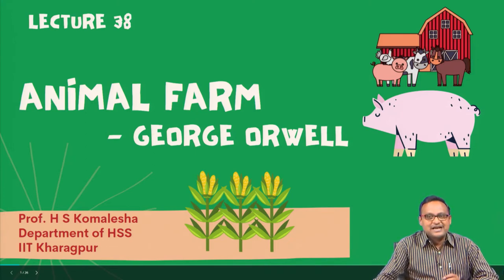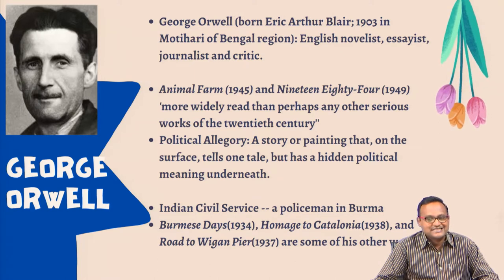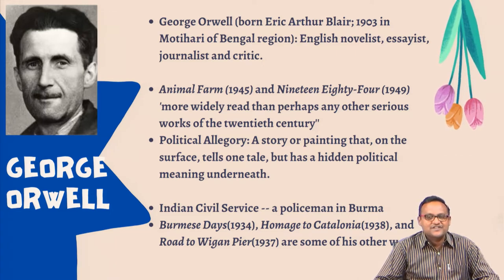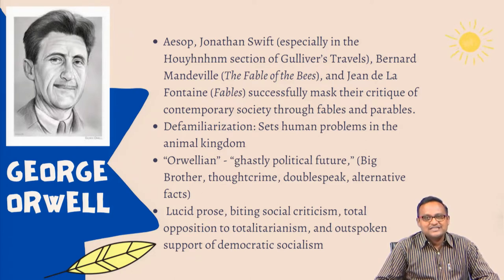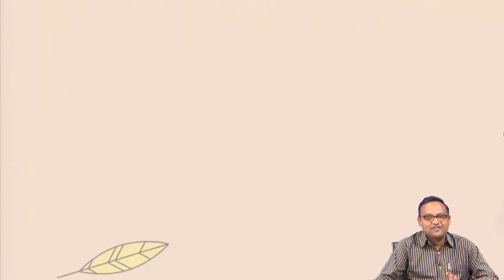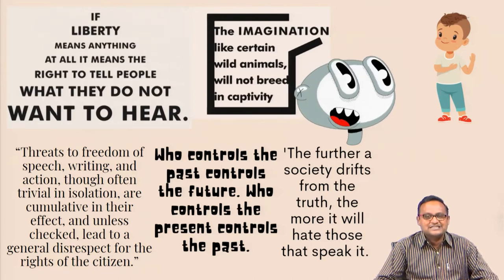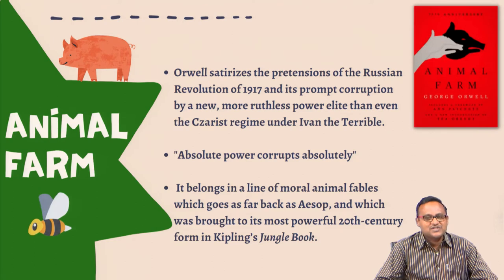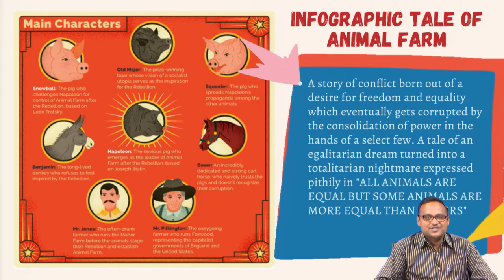Lecture 38: Animal Farm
George Orwell’s Oeuvre, Orwell’s Politics, 1984, Inception of Animal Farm, Beasts of England